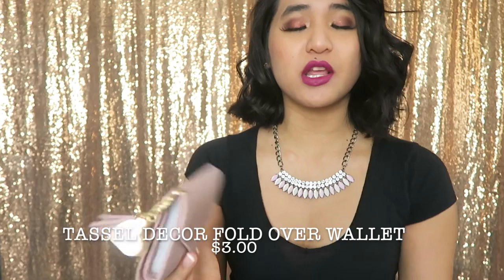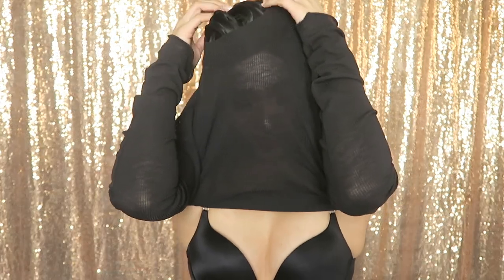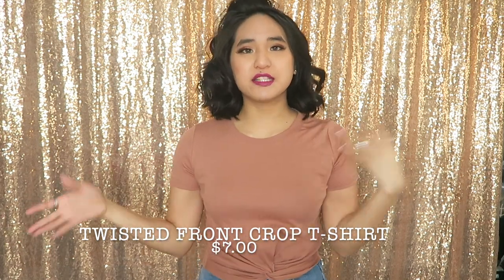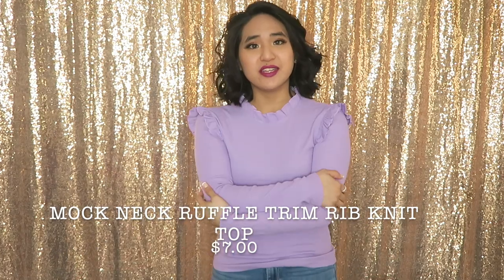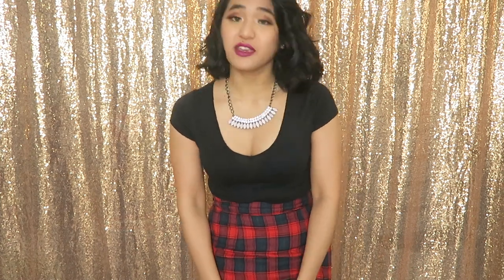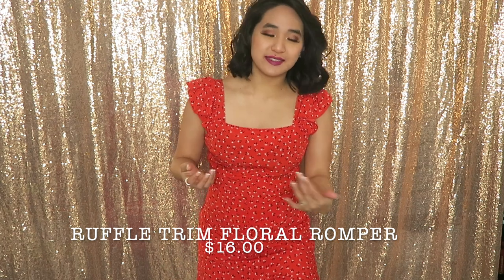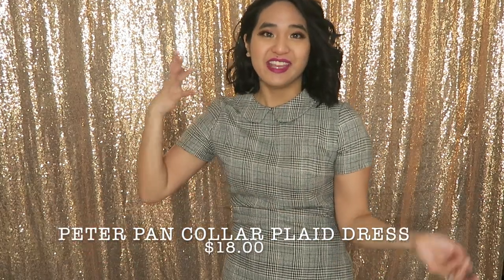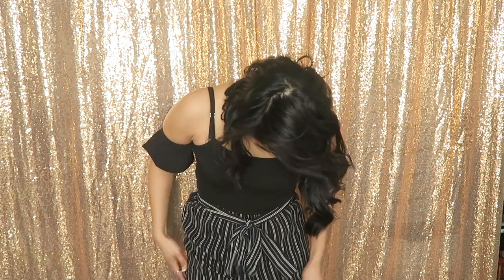HUGE $350 Spring And Summer SHEIN Clothing Haul And Try-On | Simply Rose Lynne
Hello my darlings, I hope you are having a wonderful day so far!  Today I've got another huge SHEIN haul to share with you guys!  I've been eyeing a lot of these clothes for a bit and I decided that since the weather is starting to get really nice in New York it was time to refresh my wardrobe for the spring and summer!  I hope you guys enjoy!

xoxo,
Rose Lynne

-Amazon Storefront
-Giftagram: use code "rb181389" for $15 when you send your first gift